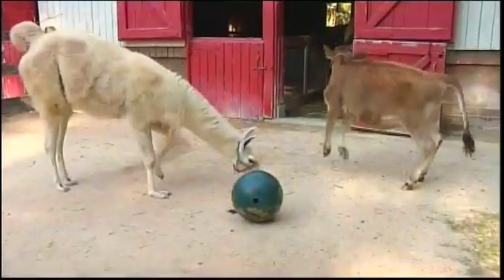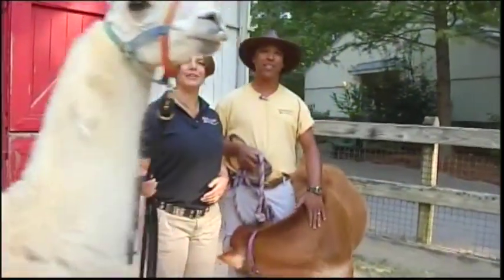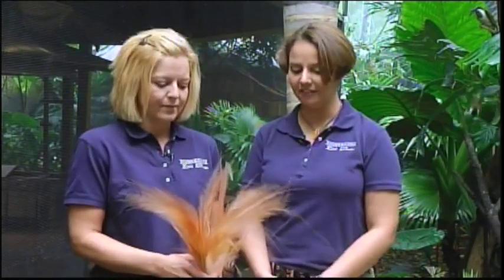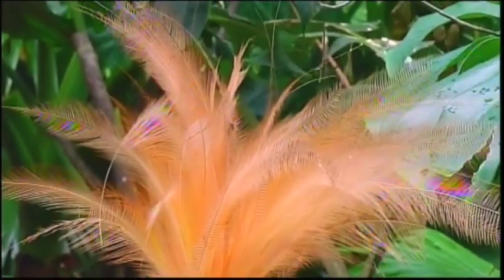{TV} Telling Tails: Riverbanks Roundup (2012)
Telling Tails: Riverbanks Roundup (Producer, Director, Editor, and Graphics) {TV} 2012

How do animals use their tails? Sometimes they use them for protection or defense. They use them to facilitate movement and balance, too. Join us to meet interesting animals such as a Yellow-fin Snapper, a Lemur and a Tamarin to see what we can tell about them from their tails!